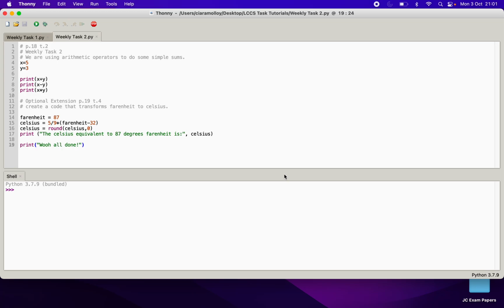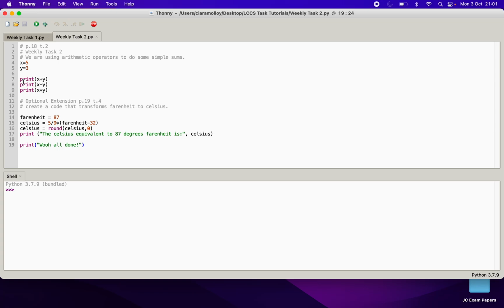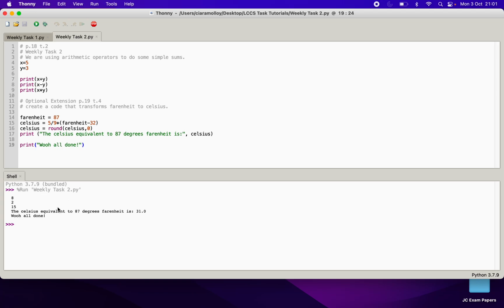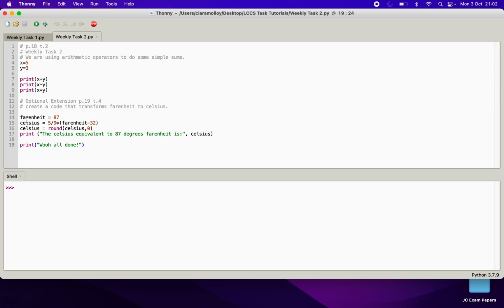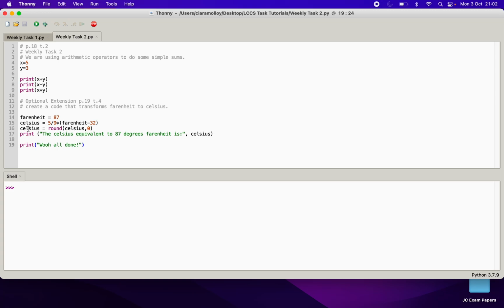Weekly Task 2 Tutorial - LCCS